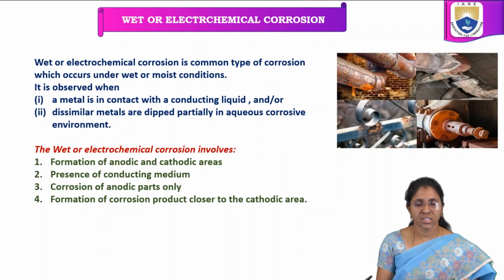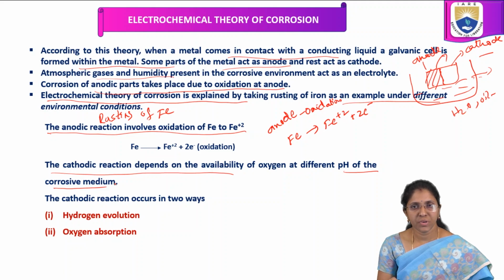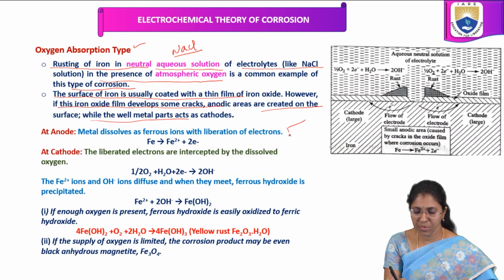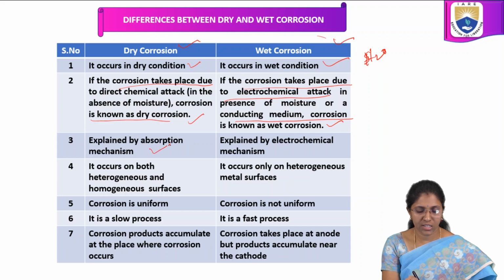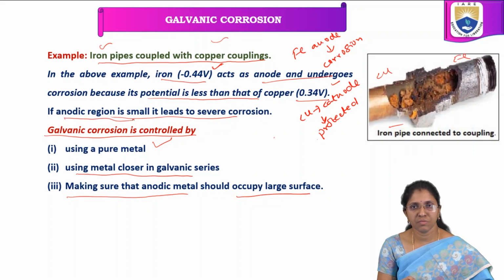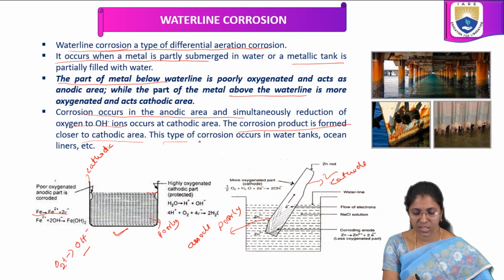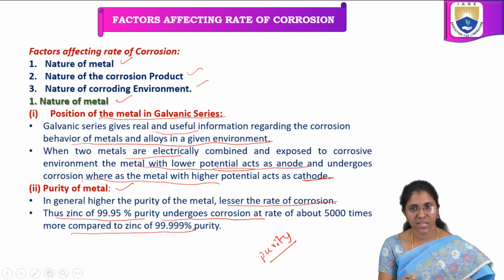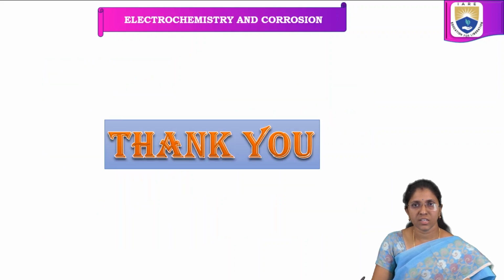Wet or Electrochemical Corrosion and Types of Electrochemical Corrosion by Dr. P Soumya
Wet or Electrochemical Corrosion and Types of Electrochemical Corrosion by Dr. P Soumya | IARE

Telangana, India.